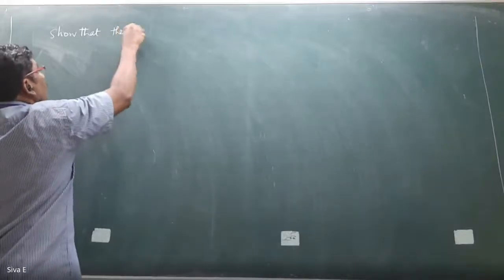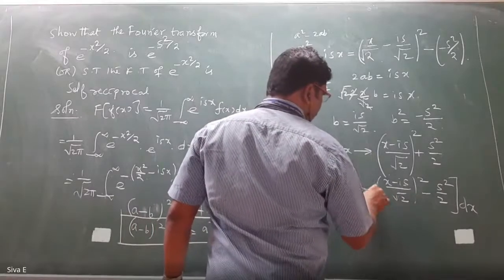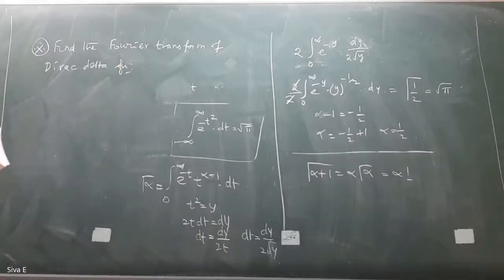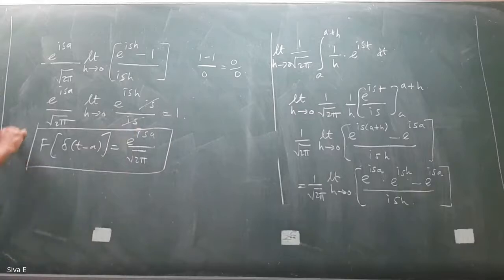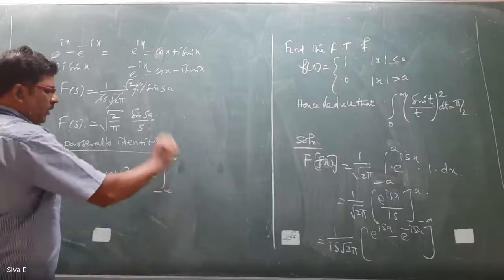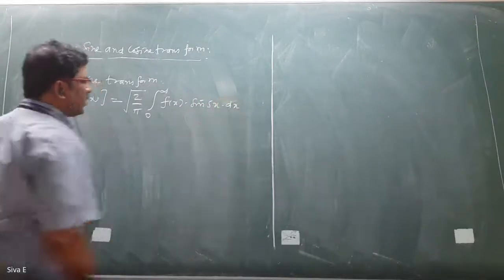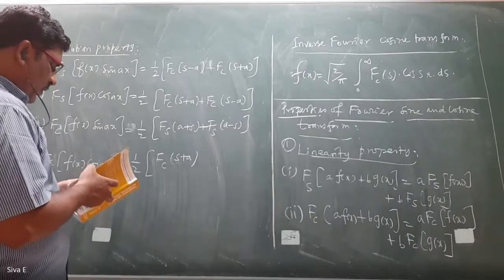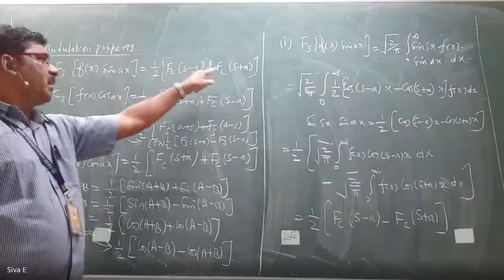PROBLEMS IN FOURIER TRANSFORMS | ENGINEERING MATHEMATICS